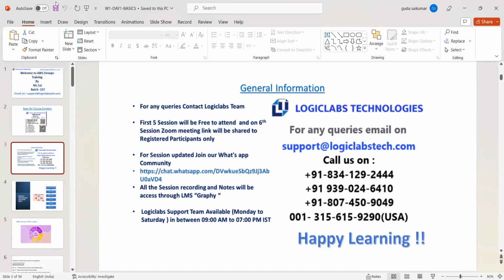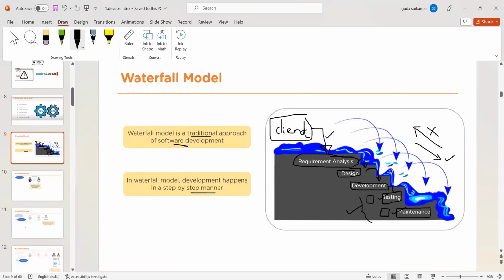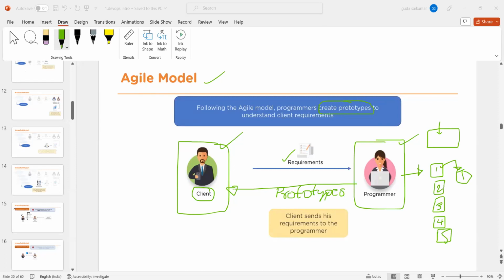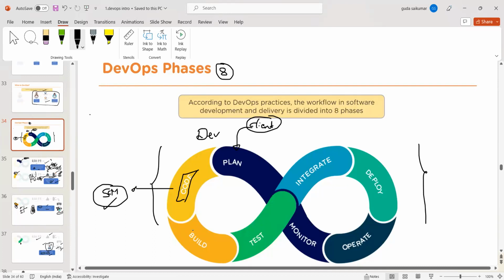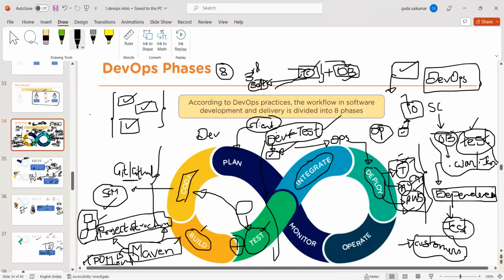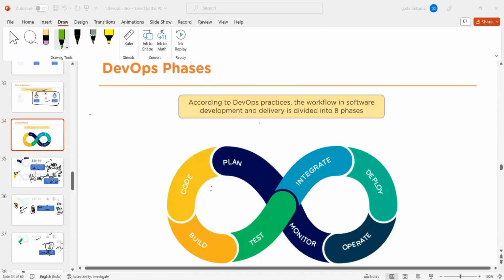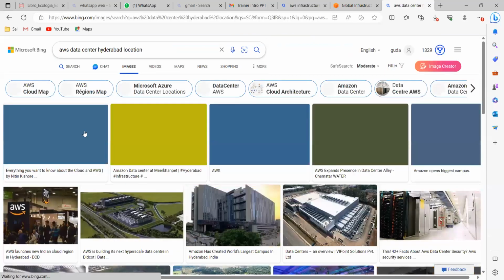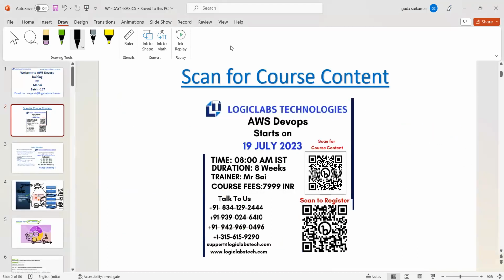AWS Devops - Types of SDLC Models, Day-2 Batch 157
AWS Devops Day 2 - Types of SDLC Models, Batch 157.